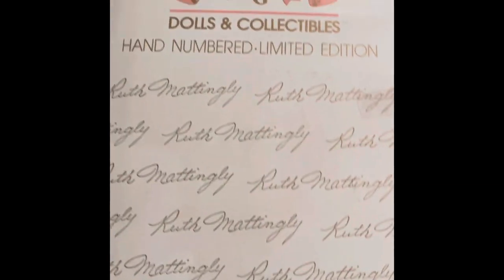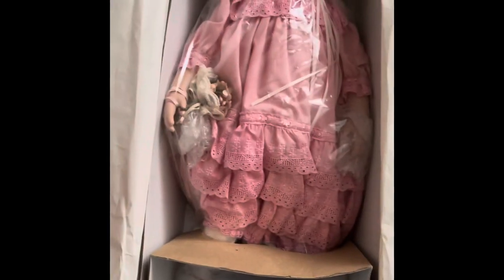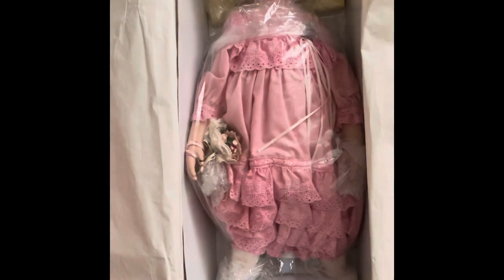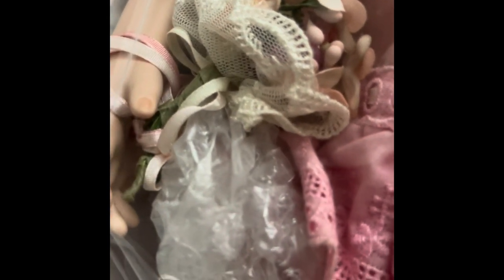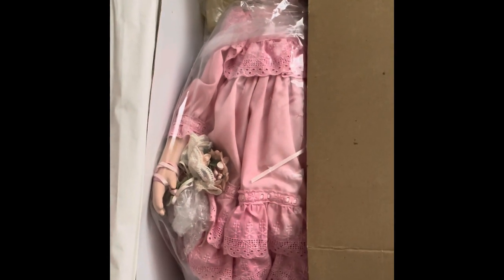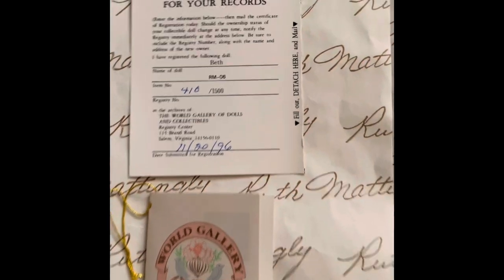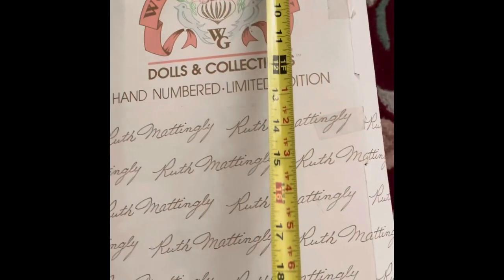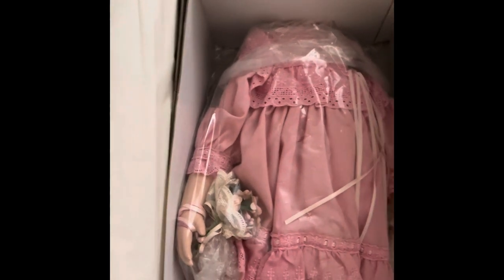UNBOXING WORLD GALLERY DOLLS & COLLECTIBLES “BETH” 22” PORCELAIN DOLL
ZD VLOGS US